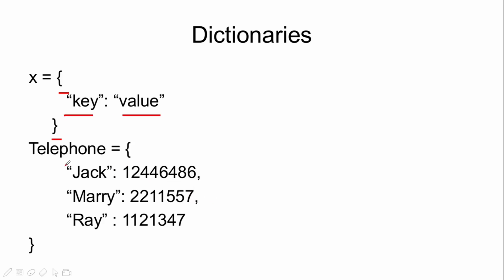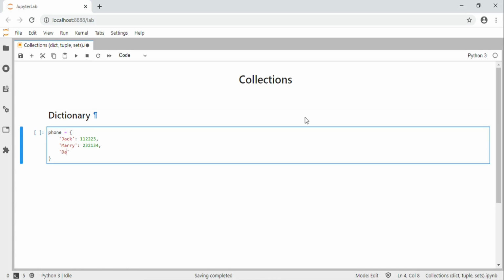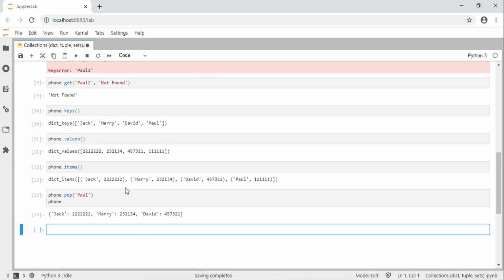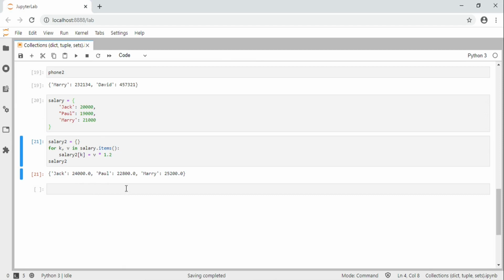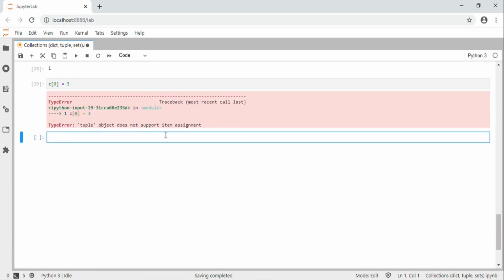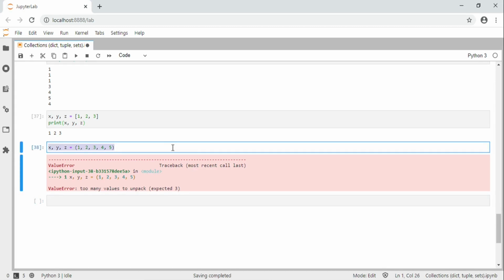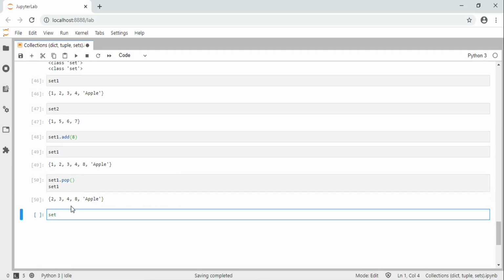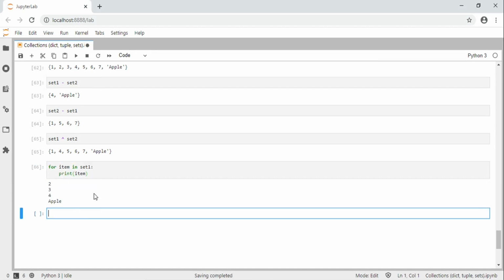7.1 Collections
During this course, you will learn:

- Object-oriented programming.
- Logging.

- Object-oriented programming.
- Logging.